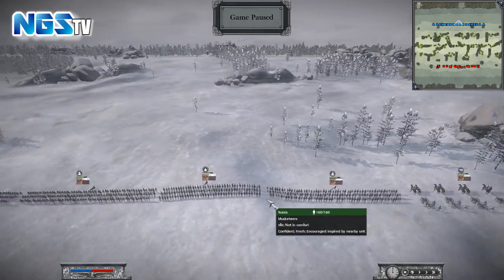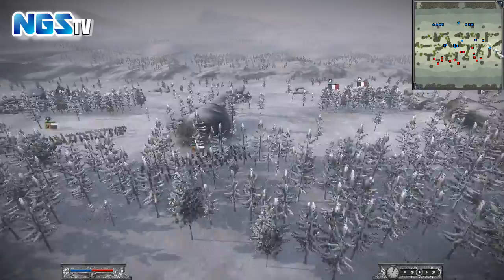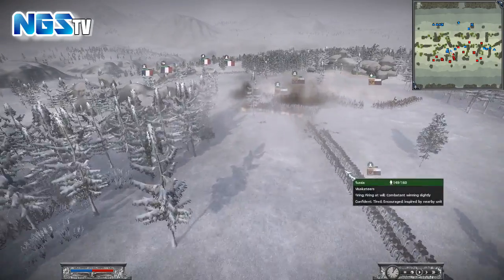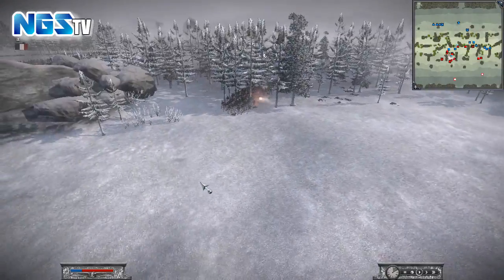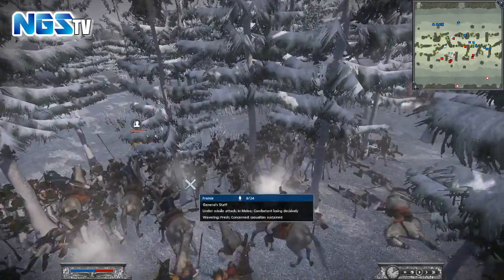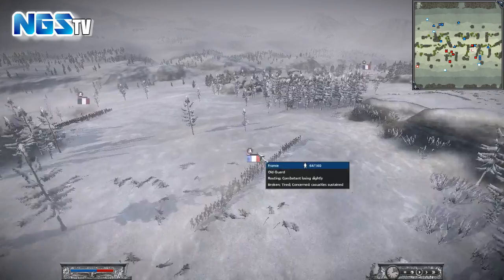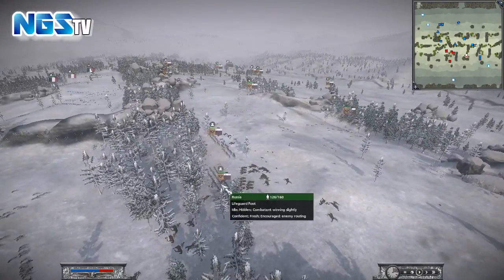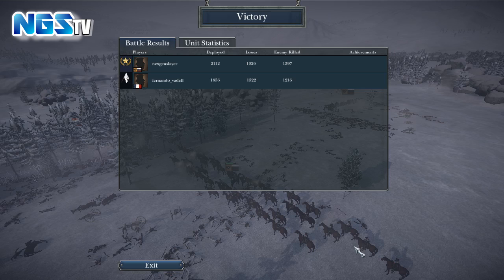Napoleon Total War Online Battle #003: Russia vs France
This battle was fought on the Austrian Pinnacles.  Good match to my opponent.